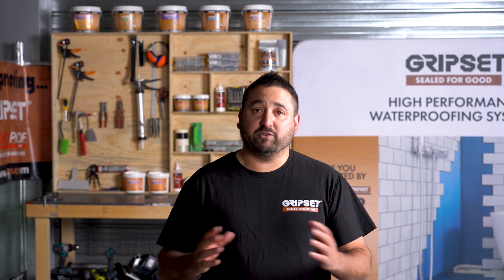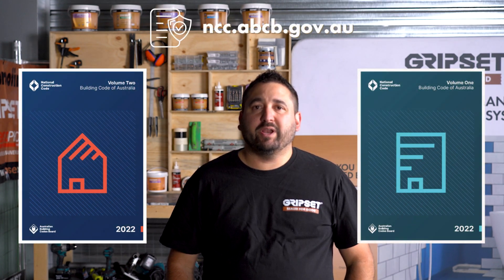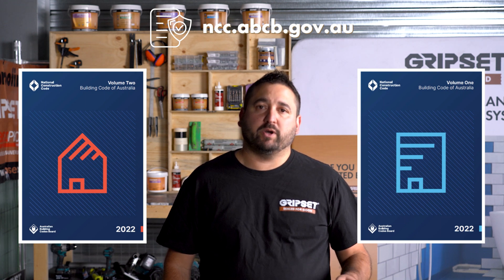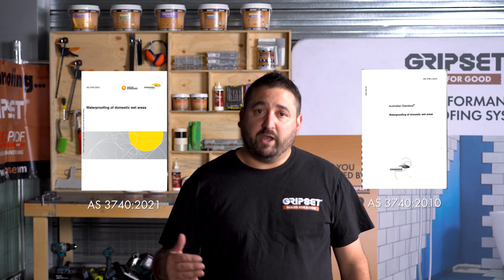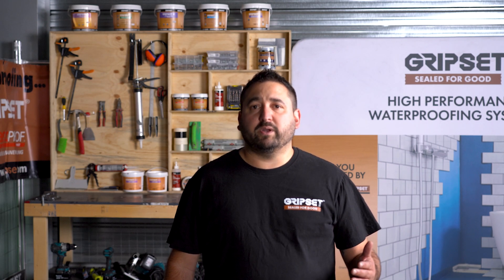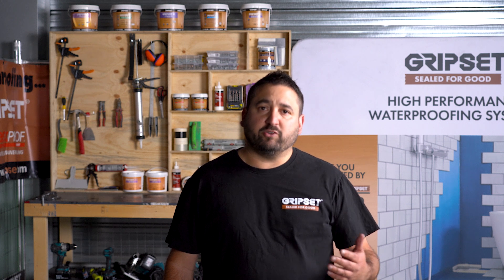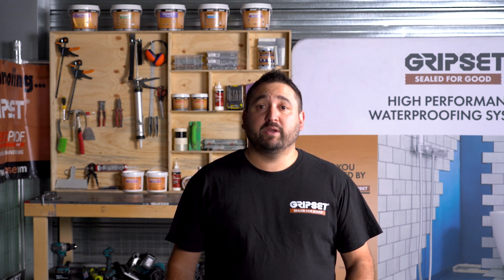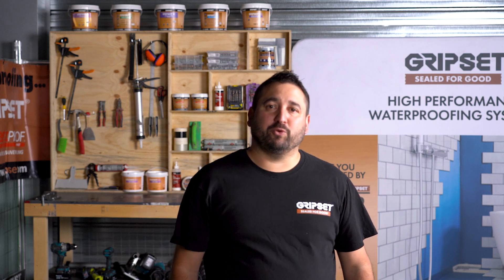Changes to Standards | AS 3740:2021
In this week's episode of SealedForGood we delve into a new series, covering an introductory overview of the new NCC Waterproofing Standards 🎥⁠

00:00 New NCC Standard
01:26 Notable Inclusions
02:48 Free Gripset Webinar
03:09 A Clearer Message

Note: the views and opinions contained in this presentation are informative only, and do not constitute professional advice.

Australia, S., 2021. Waterproofing of domestic wet areas. [pdf] Australia: Australian Standards, [5 July 2023].